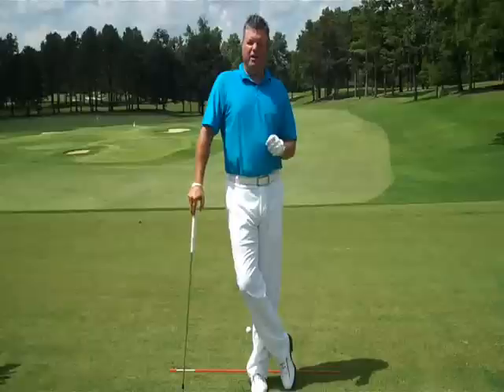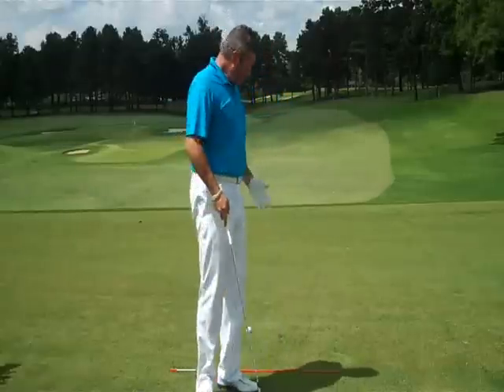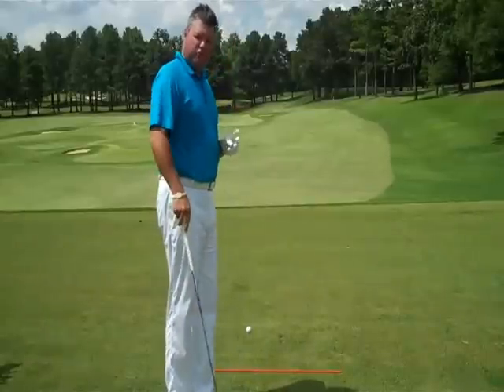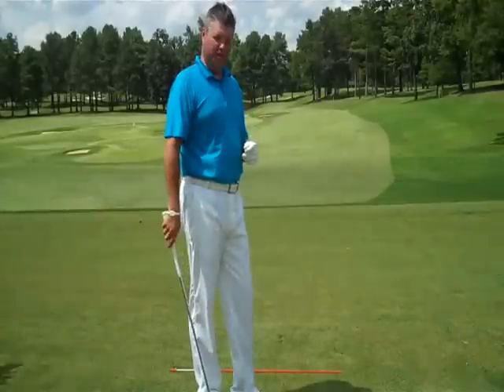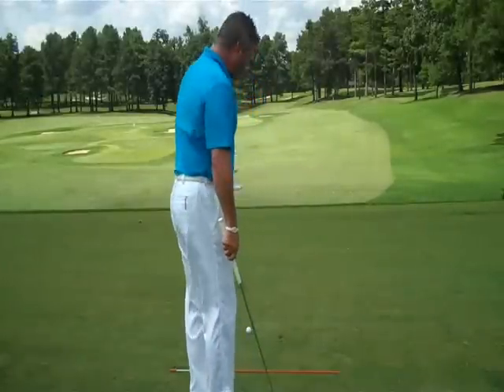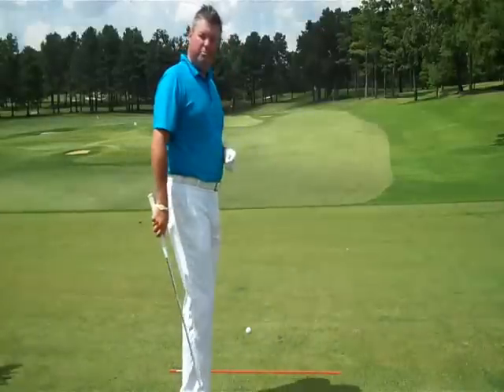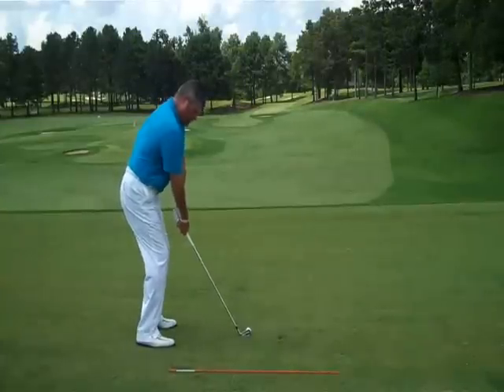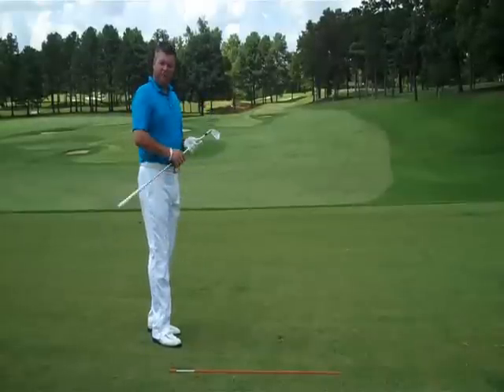CGA TV - Pre shot routine and rehearsal swings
Jason Sutton, director of instruction at Carmel CC demonstrates how to build a sound pre shot routine